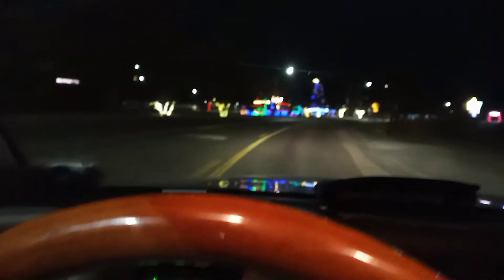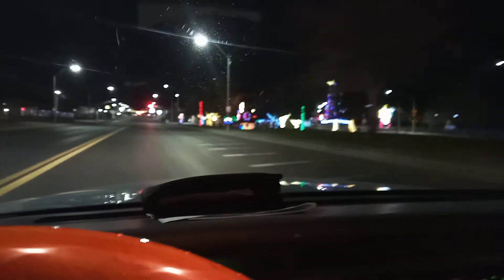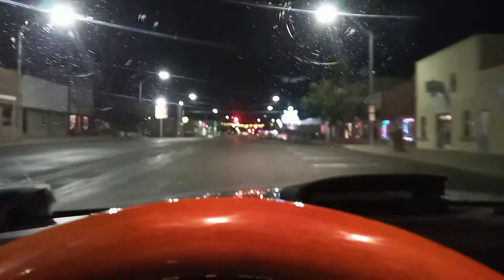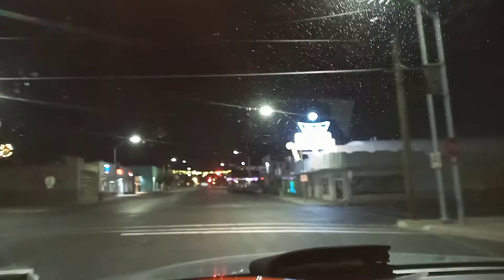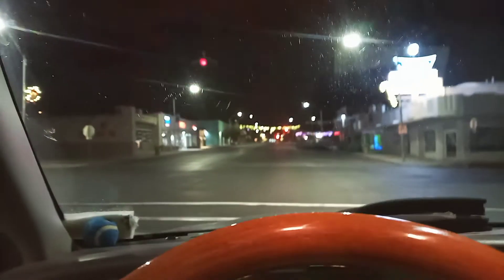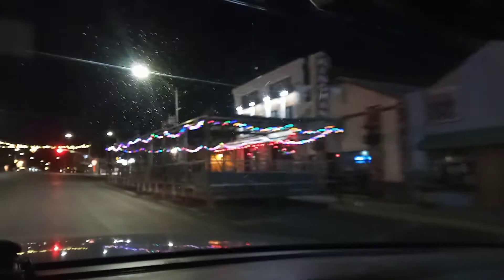Kingman Arizona Locomotive Park Christmas Light Display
...a slow drive around Locomotive Park in Markie Marc to show off the Christmas Lights 2021